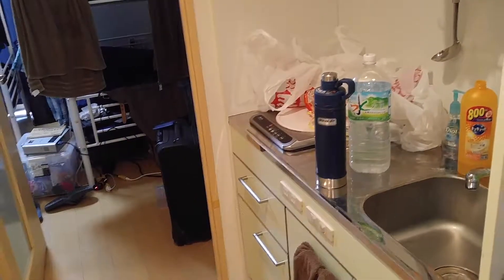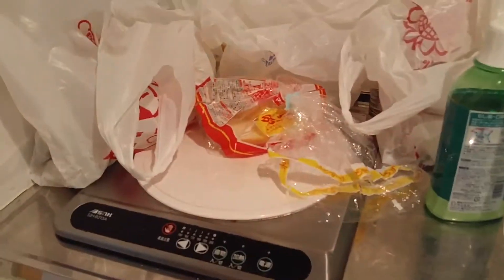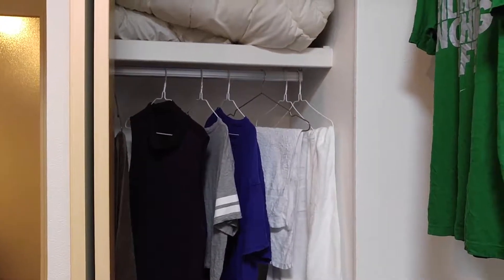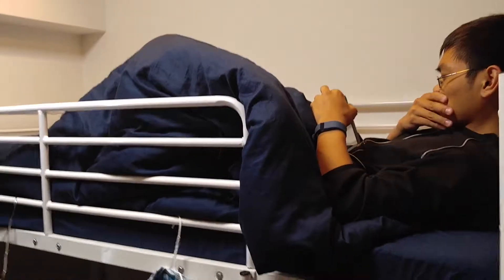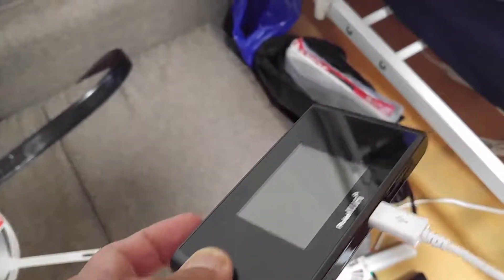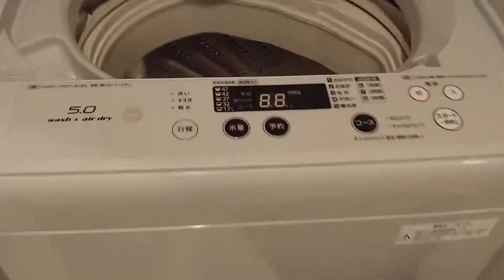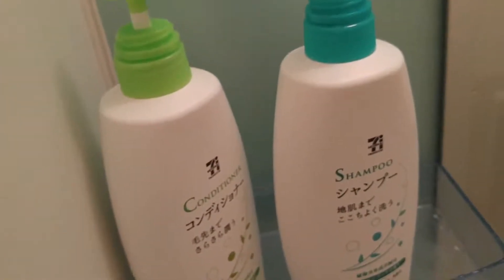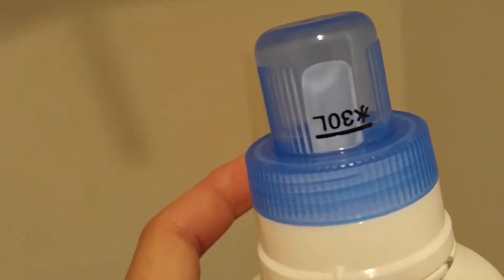Air BnB in Osaka, Japan for 4 Adults. Ashiharabashi AirBnB July 13, 2017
Advertised as "15 Minutes to Namba", this AirBnB has a lot to offer. Close to Namba, the Ashiharabashi Station of the Osaka Loop Line, Convenience Store, Supermarkets, local parks, etc.

Apartment is small but brand new and has comfortable sleeping accommodations, along with a spacious bathroom/laundry area.

July 2017